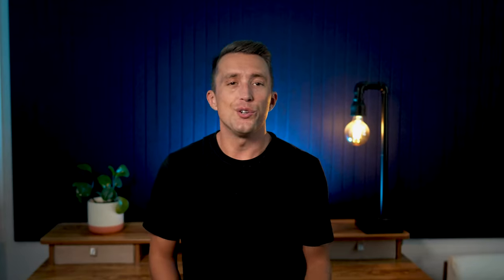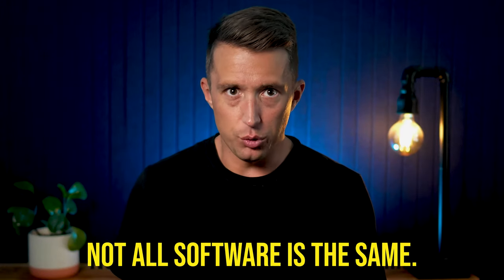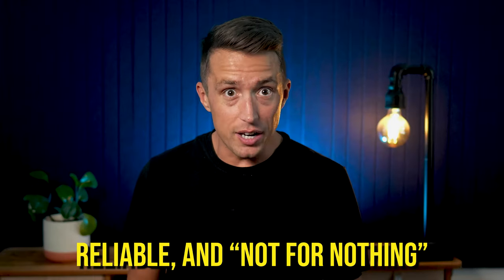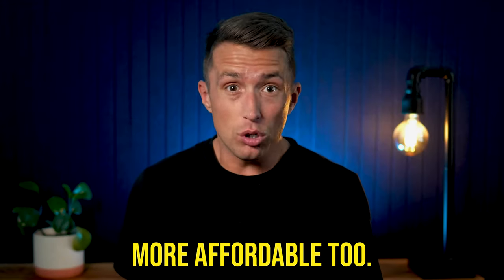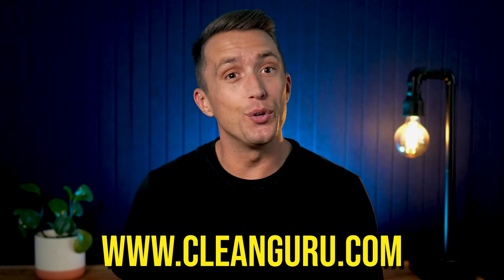Stop OVER-Paying for Janitorial Software!